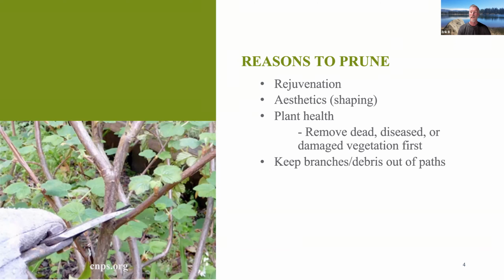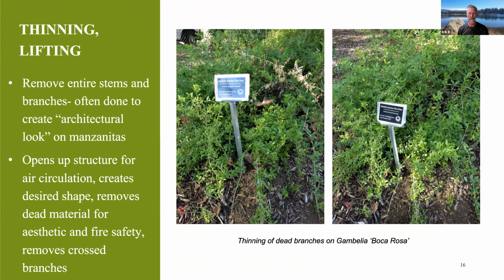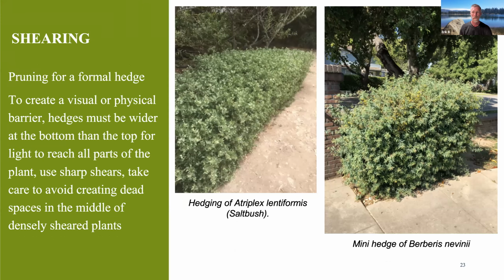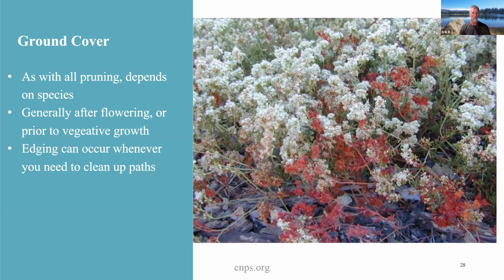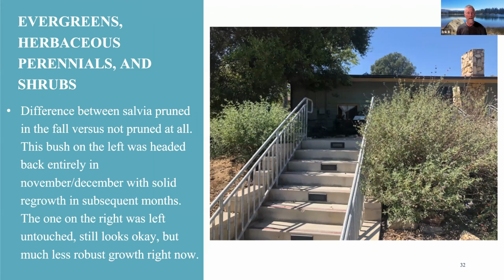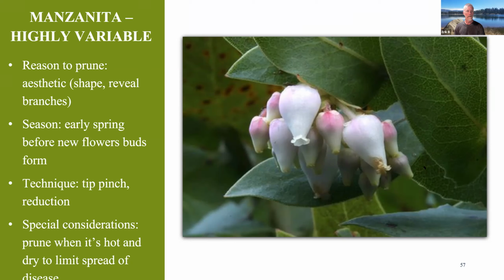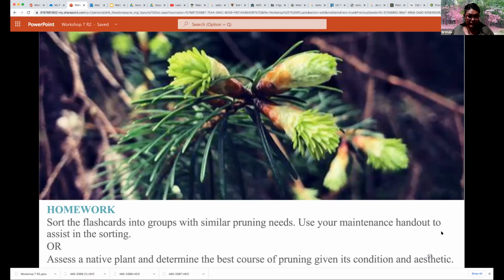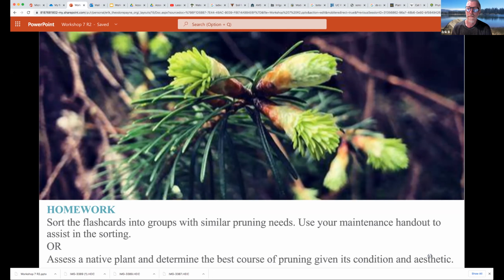Lesson 7 - Pruning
California Native Plant Landscaper Certificate- Lesson 7